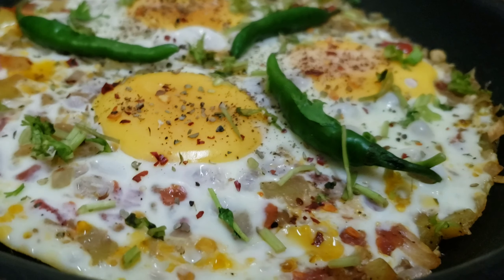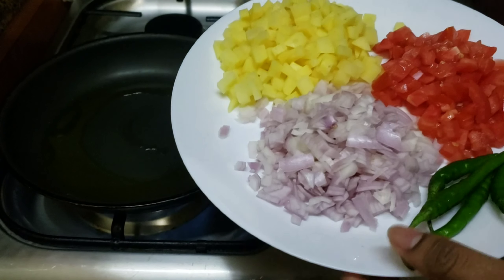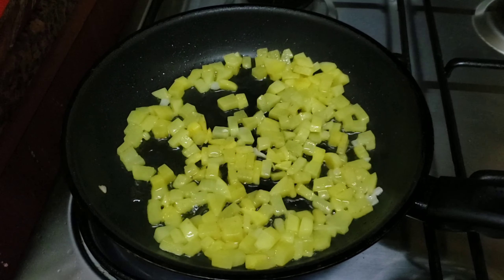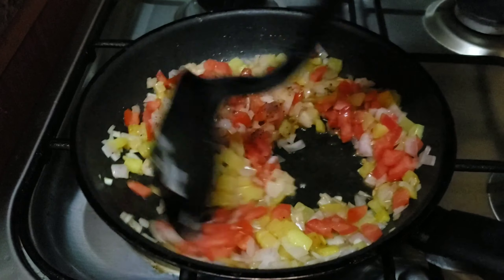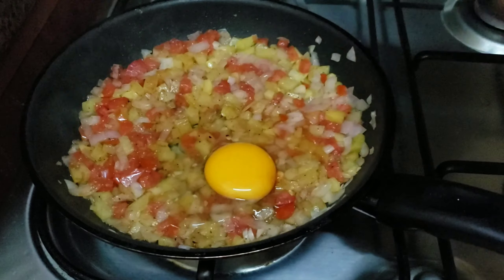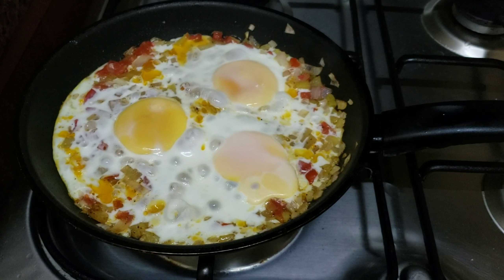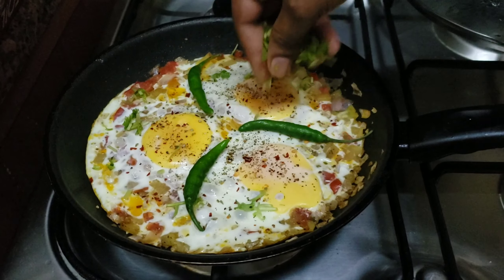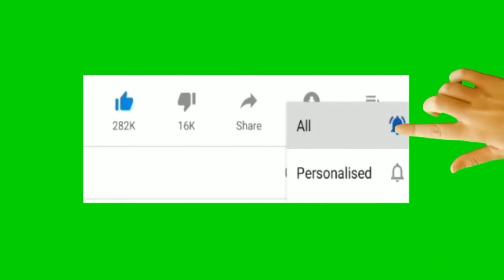Afghani Omelette |ഒരു കിടിലൻ ബ്രേക്ഫാസ്റ്റ് റെസിപ്പീ| EP 49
Ingredients:

Egg..3
tomato..1
potato..1
onion..1
green chilly..3
chopped coriander leaves
pepper powder..quater tspn
garam masala powder..quater tspn
oregano..2 pinch
red chilly flakes..1 pinch
olive oil..2 tblspn

Spanish Omelette recipe link👇☺️